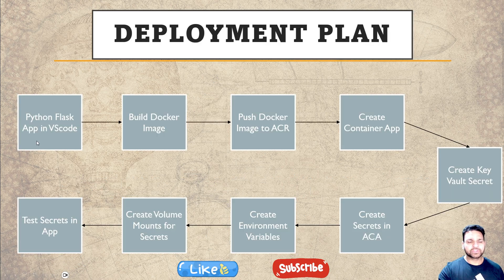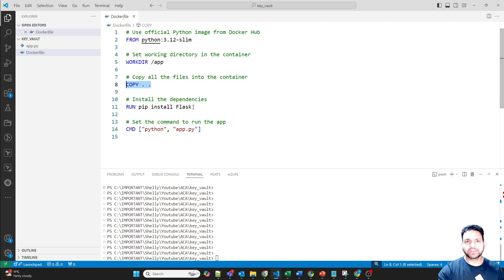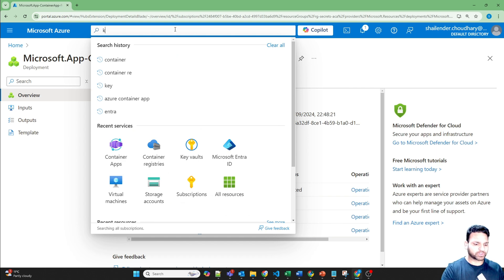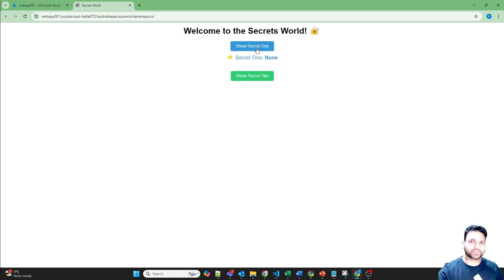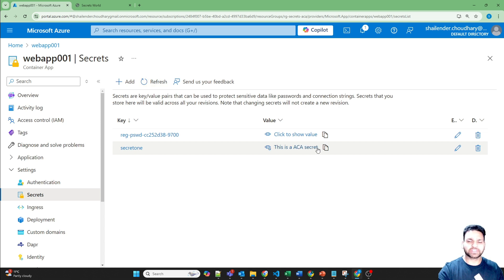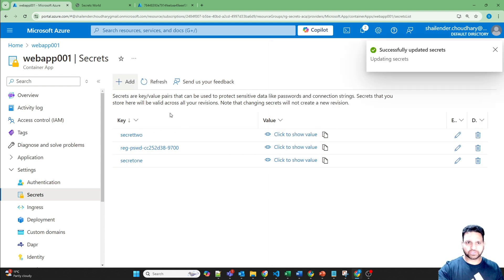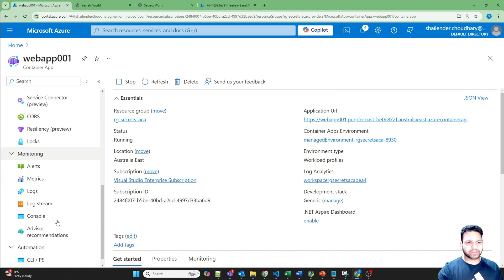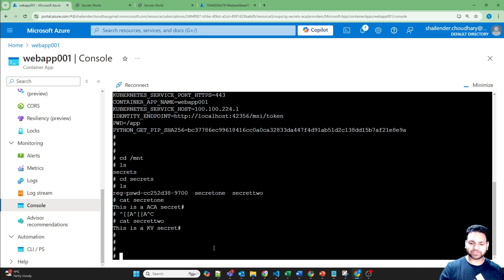Key Vault integration with Azure Container Apps | Deploy Python Flask App with Key Vault Secrets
In this video, I walk you through the full process of deploying a Python Flask app to Azure Container Apps using Visual Studio Code. You'll learn how to build a Docker image, push it to Azure Container Registry (ACR), and deploy the app in Azure.

Additionally, I demonstrate how to create Key Vault secrets and use them securely in Azure Container Apps by configuring environment variables and volume mounts. Finally, we test the secrets within the Flask app to ensure everything is set up correctly. This comprehensive step-by-step tutorial covers:

Setting up Python Flask in VSCode
Building Docker Images
Pushing Docker Images to ACR
Creating Azure Container Apps
Creating and Managing Key Vault Secrets
Configuring Environment Variables and Volume Mounts for Secrets
Testing Secrets in the App
By the end of this video, you'll have a complete understanding of how to securely integrate Key Vault secrets into Azure Container Apps!